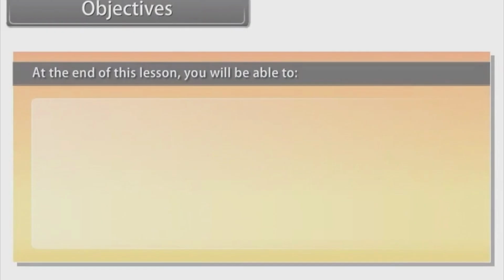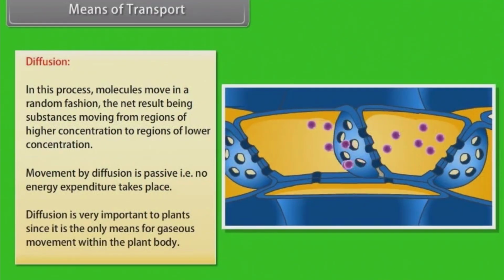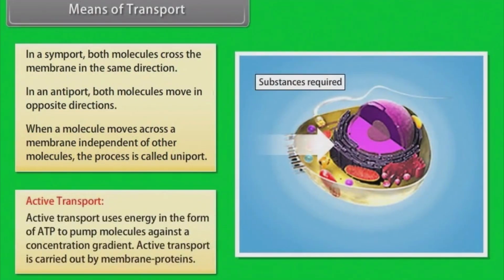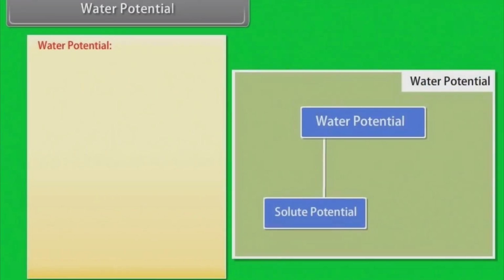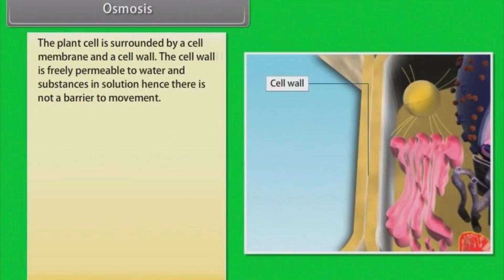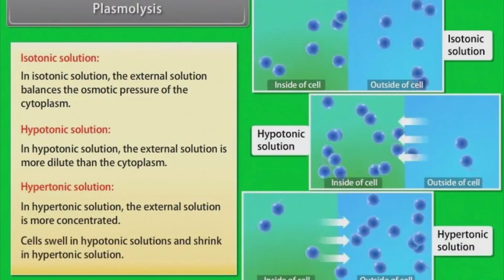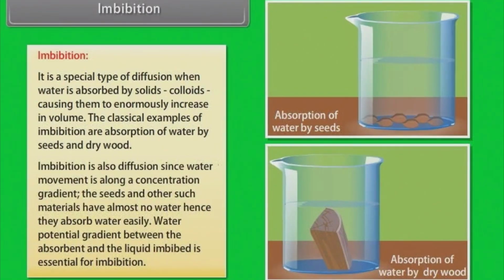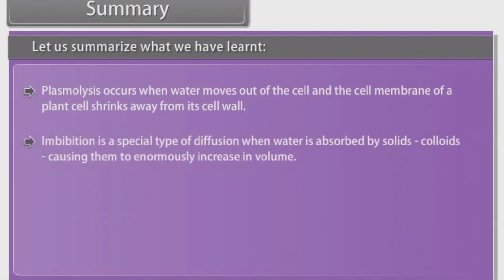🌱 Class 11 Biology – Transport in Plants | Water & Mineral Transport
In this video, we comprehensively explain the chapter Transport in Plants from Class 11 NCERT Biology. Learn how water, minerals, and organic substances move throughout the plant body through osmosis, diffusion, active transport, transpiration, and translocation. This chapter forms a core part of Plant Physiology and is crucial for scoring in both board exams and NEET.

🔍 Topics Covered:
🔹 1. Means of Transport
Diffusion

Facilitated diffusion

Active transport

Comparison between different types of transport

🔹 2. Plant-Water Relations

Plasmolysis and turgor pressure

Water potential and its components

Importance in cellular functions

🔹 3. Long Distance Transport of Water
Bulk flow

Transpiration pull and cohesion-tension theory

Role of xylem

Evidence and experiments supporting water transport

🔹 4. Transpiration
Types (cuticular, lenticular, stomatal)

Mechanism of stomatal opening/closing

Significance and disadvantages

🔹 5. Uptake and Transport of Mineral Nutrients
Active and passive uptake

Role of proteins and energy in transport

Pathways: apoplast and symplast

🔹 6. Phloem Transport (Translocation of Organic Solutes)
Source to sink movement

Pressure flow hypothesis

Structure of phloem and sieve tube elements

✔️ Covers the full NCERT syllabus in simple language
✔️ Important diagrams and flowcharts included
✔️ Perfect for Class 11 Boards & NEET 2025
✔️ Helpful memory tricks and keywords highlighted

📥 Extras in the Video:
✅ Downloadable Water Transport Summary Notes
✅ Transpiration Mechanism Chart
✅ NEET-focused Questions from Previous Years

🎯 Best For:
✔️ Class 11 Biology NCERT Learning
✔️ NEET & Medical Entrance Preparation
✔️ Quick Recap & Visual Learning
✔️ Teachers & Online Educators